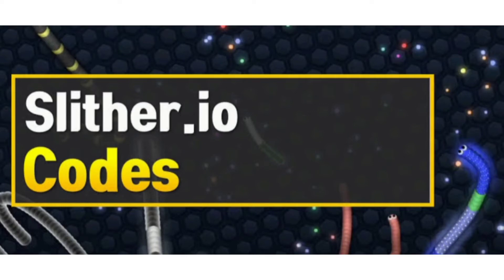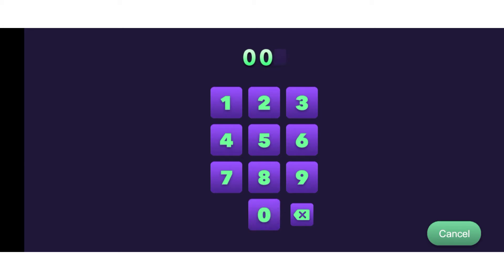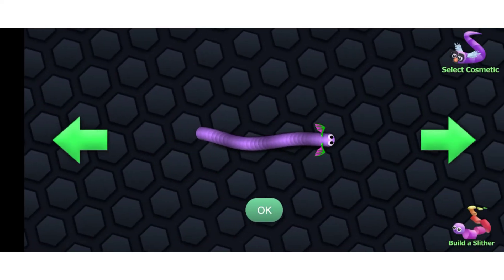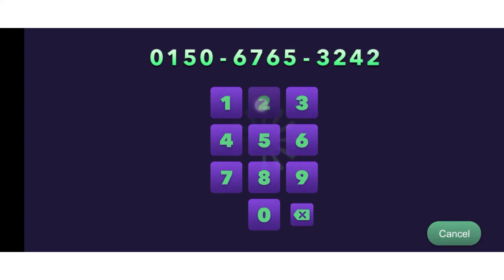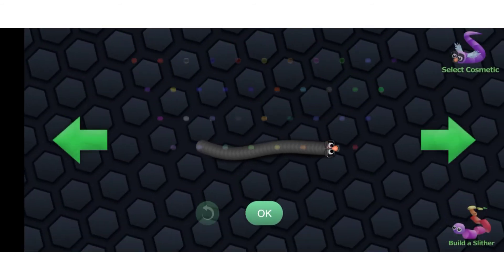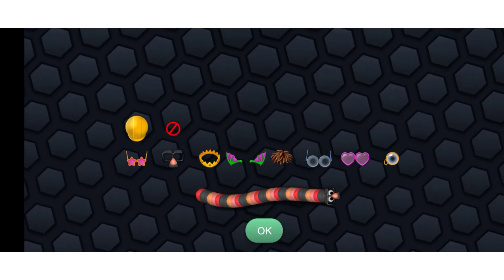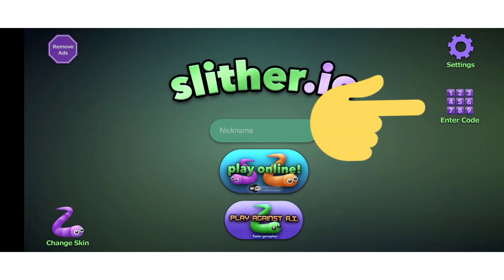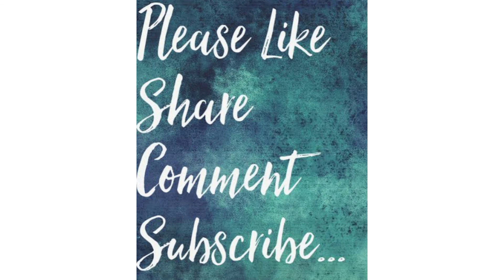|| Slither.io Codes || Fully explained || Episode - 1 || Triple A gamers ||